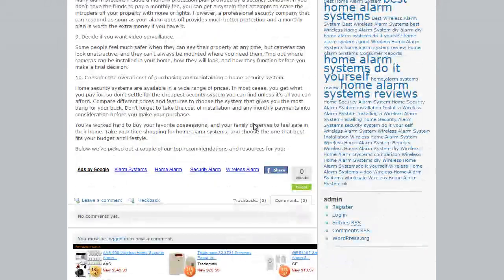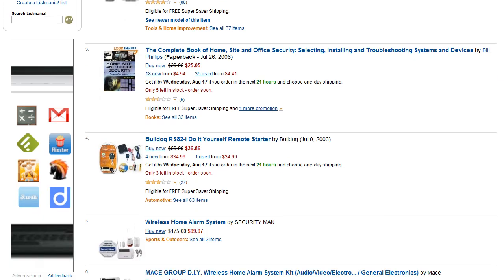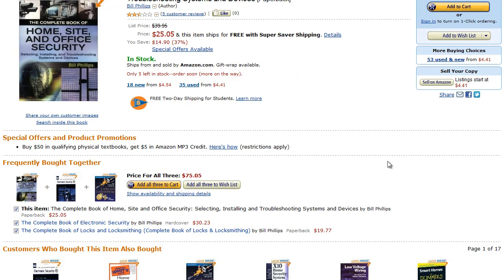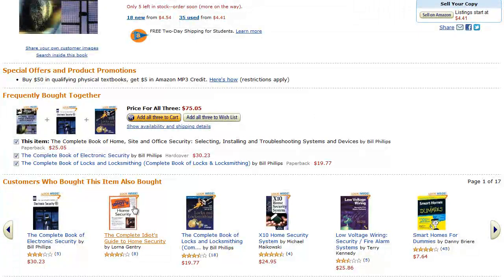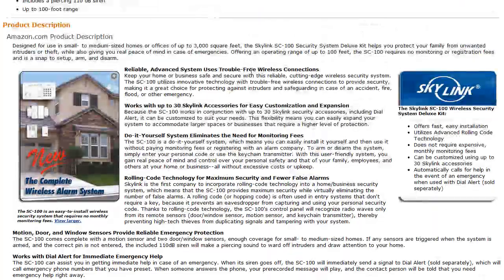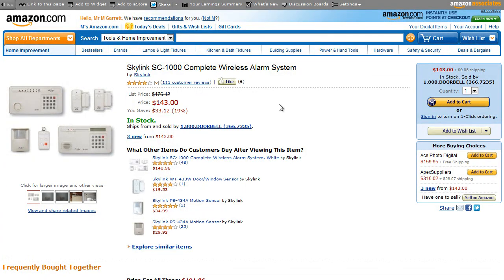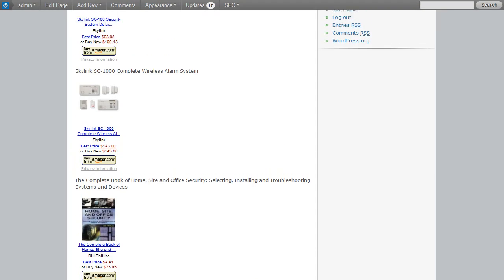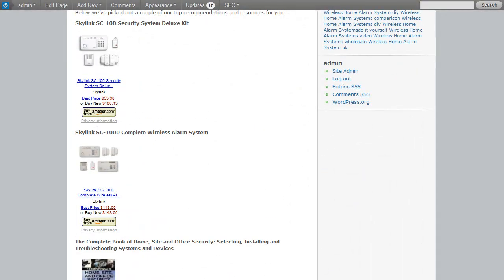NicheReaper Members Monetization amazon products